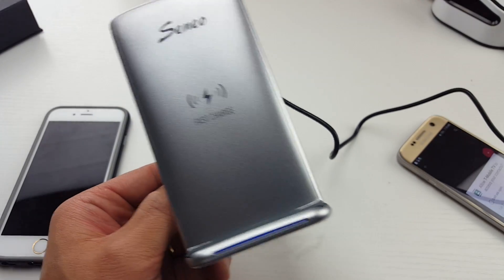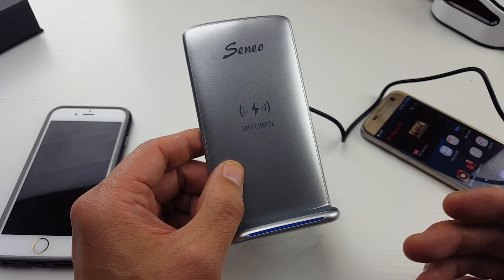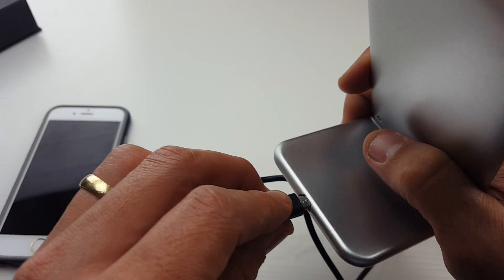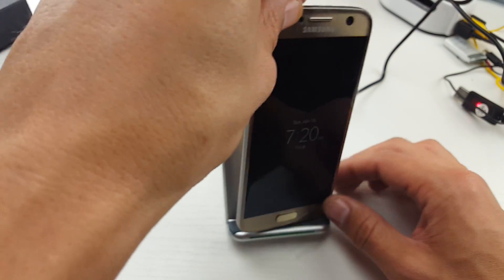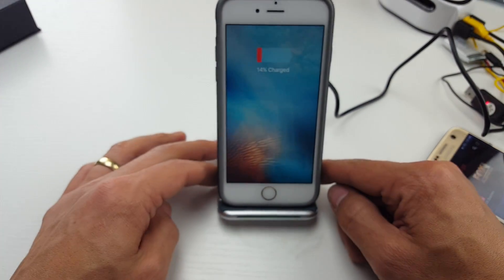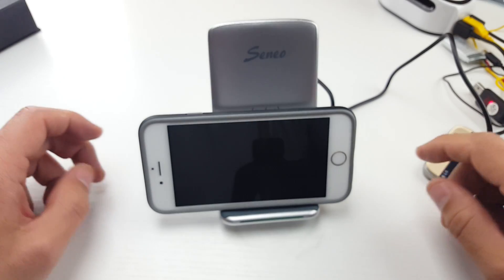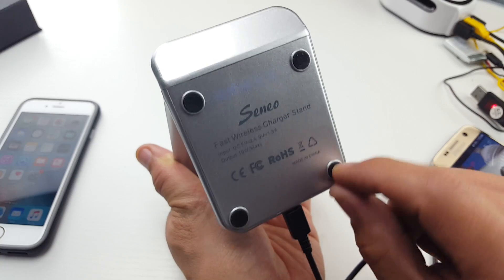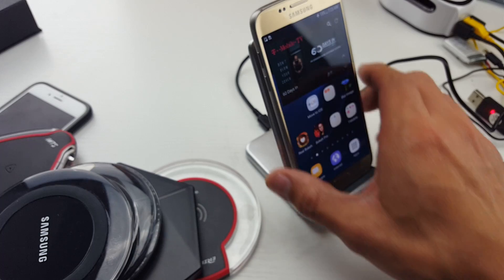Seneo Fast Wireless Qi Charger Pad 10W (Fast Charging Feature)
Here is a review of the Seneo PA047 fast wireless qi charging pad. It is capable of fast wireless charge if your phone supports this feature such as the Sasmung Galaxy S7 and S7 Edge. If your phone does not support fast wireless charge then it will charge at the standard rate.

Note that this does not come with an AC adapter!

Seneo PA047 Fast Wireless Charger 10W QI Wireless Charging Stand(Sleep-Friendly) - No AC Adapter